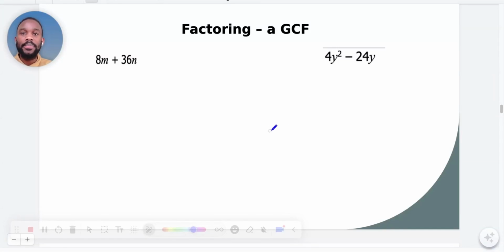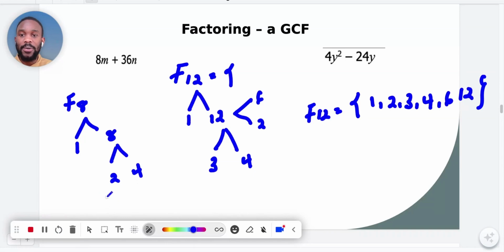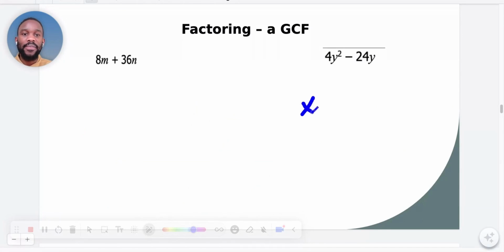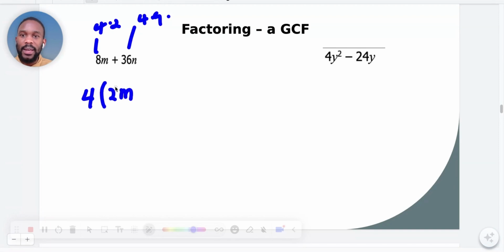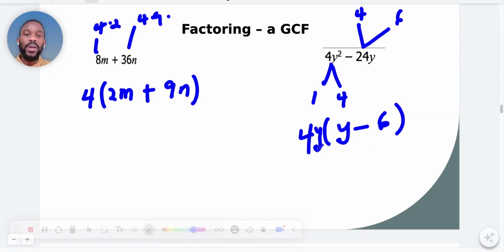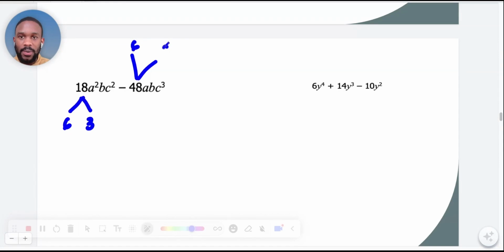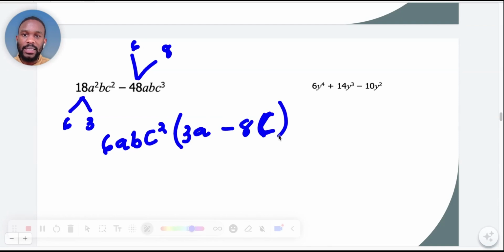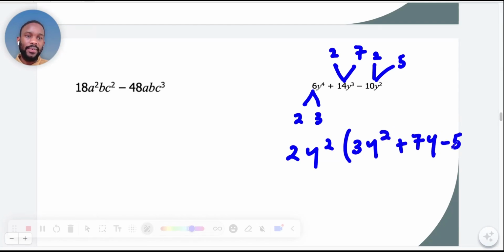57&58 Factoring Greatest Common Factor Method Explained Step by Step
In this video, I delve into the topic of factoring, focusing on the greatest common factor method. I cover factoring expressions involving both variables and constants, providing clear examples of extracting the greatest common factor step by step. Furthermore, I showcase how to factor expressions with multiple terms. Understanding the significance of the greatest common factor is crucial for mastering the art of factoring. Join me as I break down these concepts and guide you through the process of factoring efficiently.

🎓 Math made simple, success made possible!
Welcome to your go-to hub for easily mastering high school and college math. From algebra to calculus, I break down tough concepts into bite-sized, easy-to-follow lessons to boost your grades and confidence.